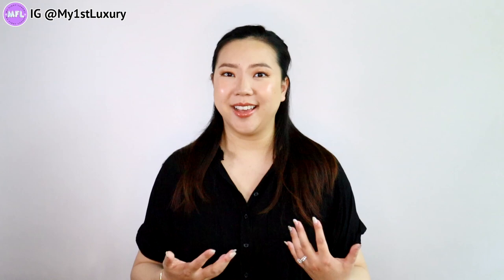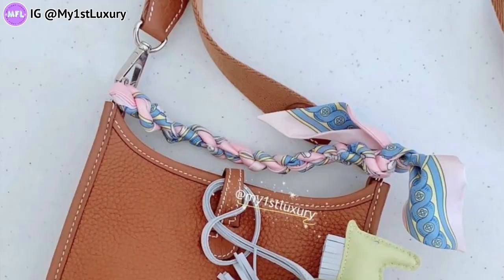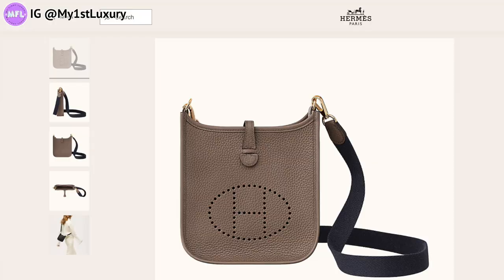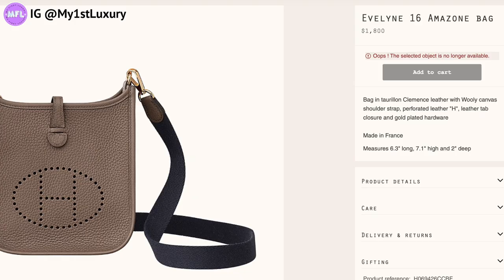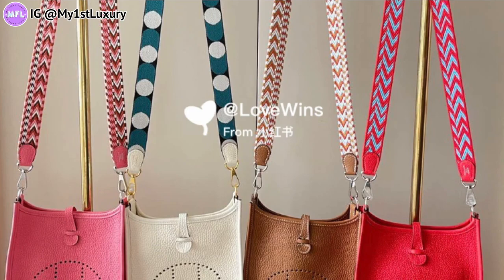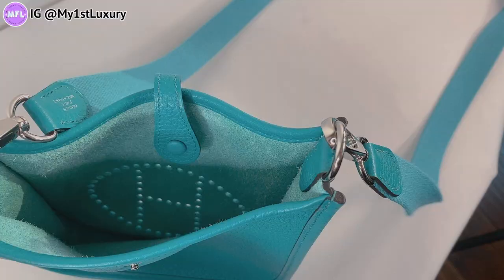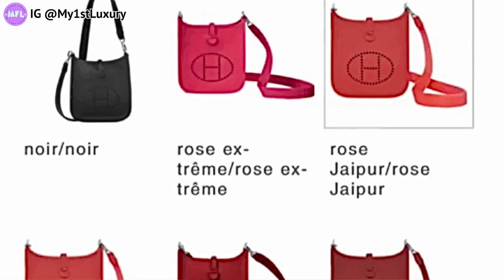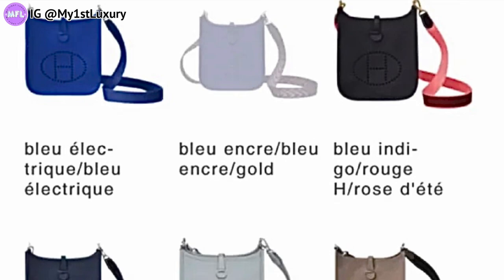Everything You Need To Know About The 8 Most Popular Hermès Mini Bags | My First Luxury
Some of the most desirable handbags these days come from Hermès. And the mini versions of those bags are even hotter. Personally, I’ve been a big fan myself and I’m still drowning in the sea of colors those tiny Hermès bags come in.
This video is dedicated to the 8 most popular Hermès Mini handbags, to provide a quick but not shallow overview, to catch you up on what you should know about these adorable handbags. Let me know your favorite Mini Bag in the comments below ⬇️⬇️

⏰  Timestamps:
0:00 Intro
1:28 Mini Evelyne
3:33 Mini Bolide
5:20 Mini Constance
6:40 Mini Roulis
7:31 Mini Verrou
8:33 Mini Lindy
10:23 Mini 24/24
12:24 Mini Kelly
13:57 My Picks